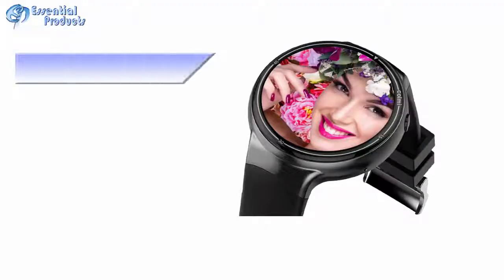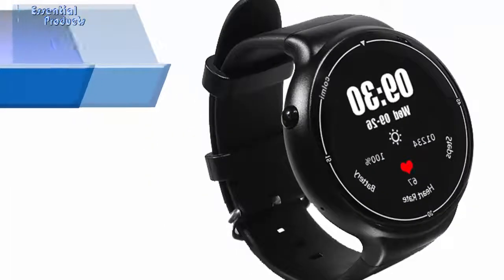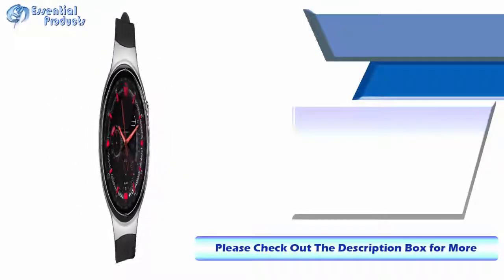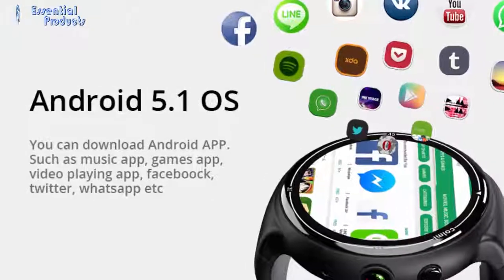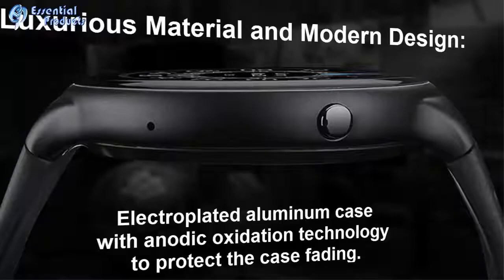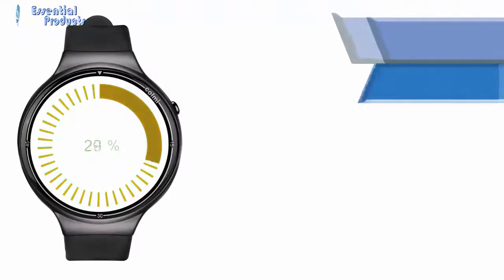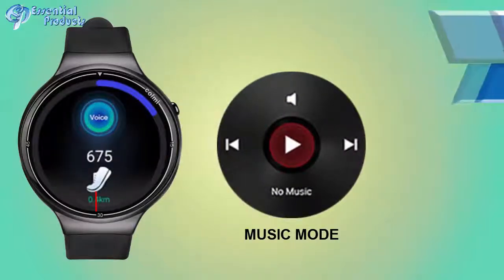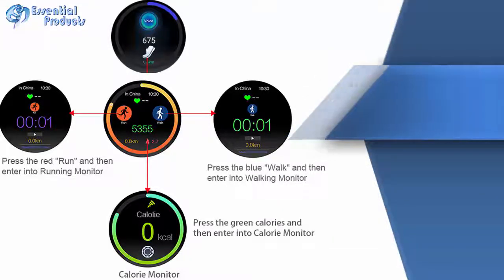3G WIFI GPS Connect Android IOS Phone Smart Watch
ColMi Smart i1 RAM 2GB +ROM 16GB Android 5.1 3G WIFI GPS Google Play Heart Rate Monitor Connect Android IOS Phone Smart Watch.

Item specifics:

Brand Name:ColMi
Compatibility:All Compatible
Language:French,Hebrew,Japanese,Italian,Korean,Spanish,Portuguese,German,Polish,Russian,Turkish,English
Screen Shape:Round
Function:Week,Dial Call,24 hour instruction,Answer Call,Chronograph,Passometer,Fitness Tracker,Permanent
Calendar,Month,Remote Control,Heart Rate Tracker,Message Reminder,GMT Two Places,Alarm Clock,World
Time,Interactive Music,Call Reminder,Calculators,Calendar
SIM Card Available:Yes
CPU Model:MTK6580
System:Android OS
Mechanism:No
ROM:16GB
Resolution:400*400 pixel
APP Download Available:Yes
Multiple Dials:Yes
Band Material:Silica Gel
CPU Manufacturer:Mediatek
Network Mode:3G
Style:Fashion
Type:On Wrist
GPS:Yes
Band Detachable:No
Application Age Group:Adult
Screen Size:1.39 inch
Battery Capacity:300-450mAh
Movement Type:Electronic
Case Material:Alloy
Waterproof Grade:Life Waterproof
Battery Detachable:No
RAM:2GBRear Camera:None
Model :ColMi Smart i1
WIFI:SUPPORTOS:Android 5.1
Shake hand and show time :SUPPORT
Pedometer :SUPPORT
GPS:SUPPORT
2G Network:850/900/1800/1900MHz
3G Network :WCDMA 850/2100MHz
ROM+RAM:16GB+2GB
Battery :400mAh